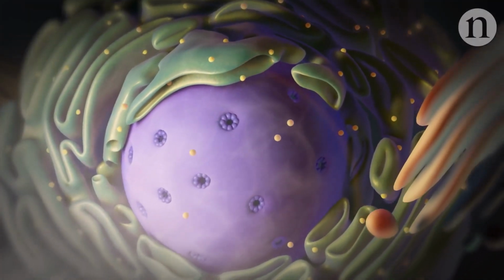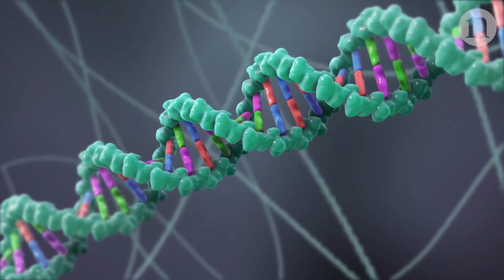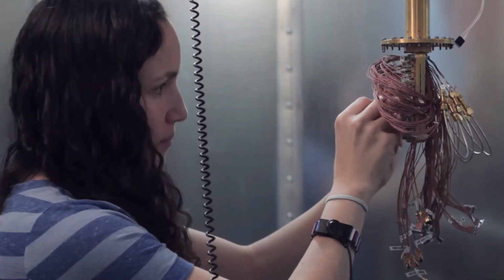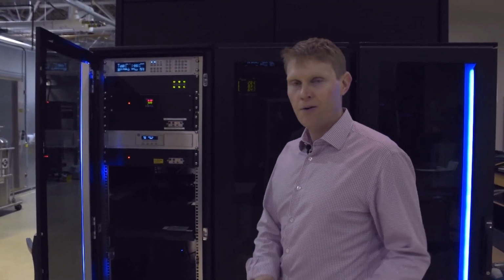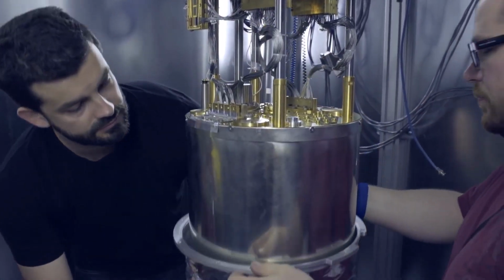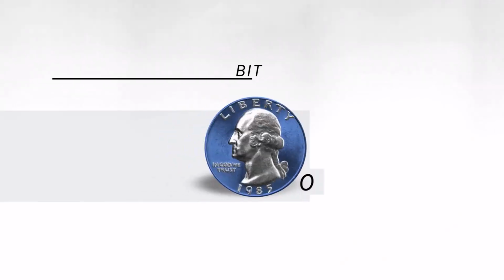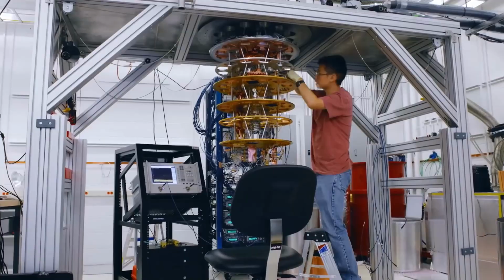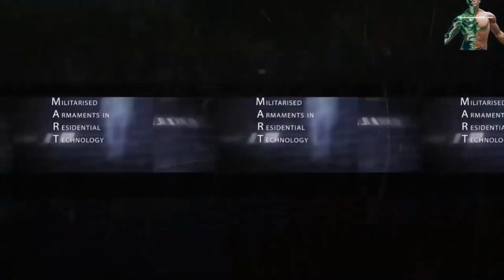Technology and the Stream of Time part 1 (D-WAVE and CRISPR)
There are a lot of awesome new inventions and innovations in technology. Over the next several uploads we look into all the new tech that is shaping the way we live our lives everyday. Which tech giants are leading the pack? Are there any dangers? If so which tech should we be avoiding? We are going to look at all of that.